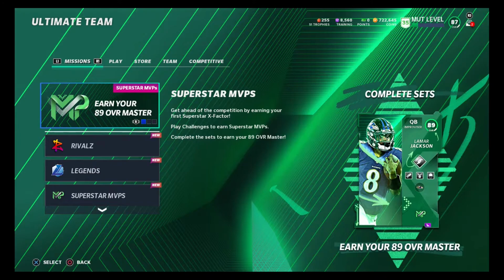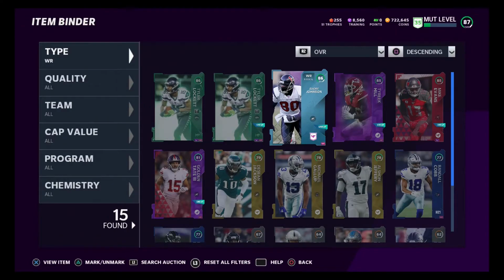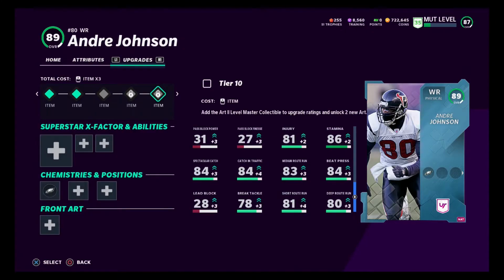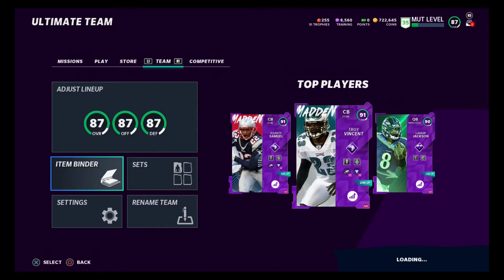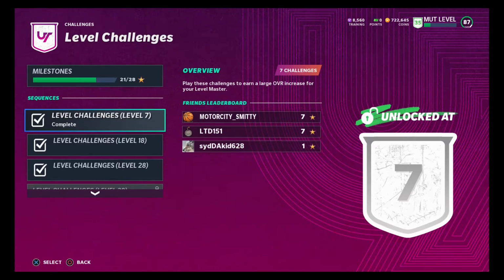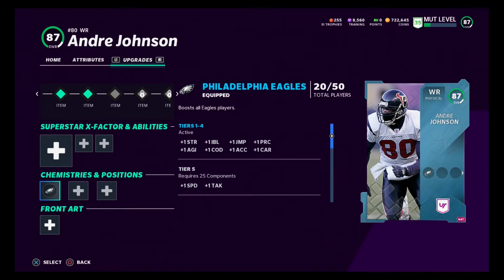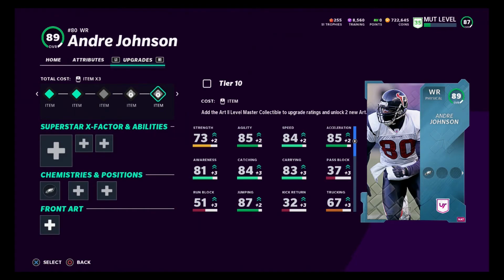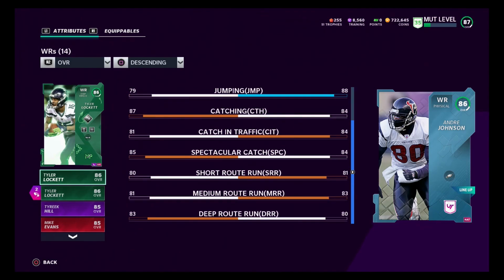Level Master explained!!!! Everything you need to know about getting 89 Andre Johnson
Going though the Level master card and what you have to do to power him up